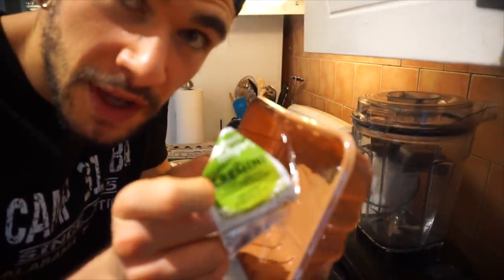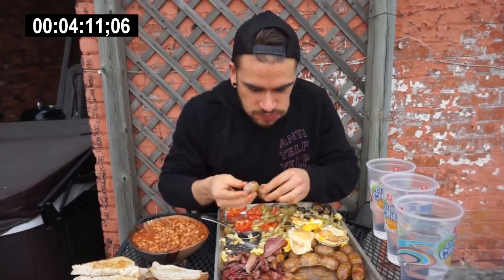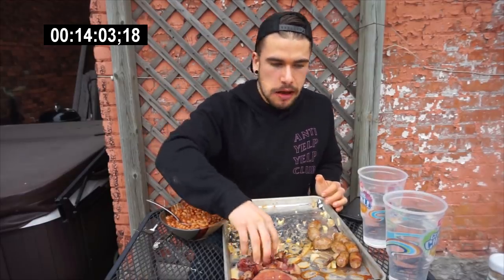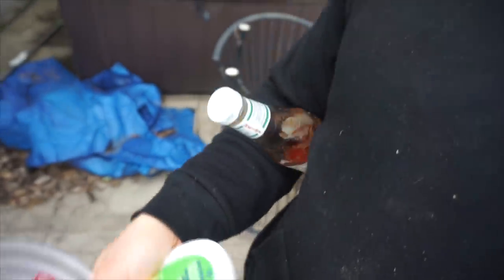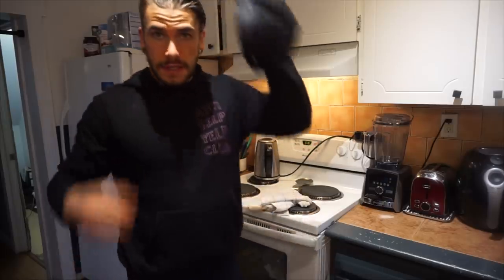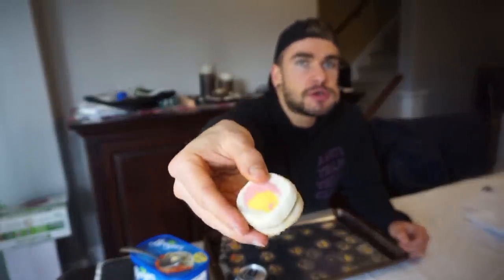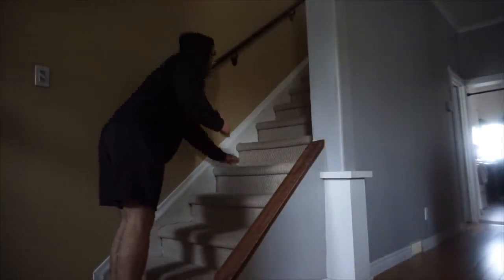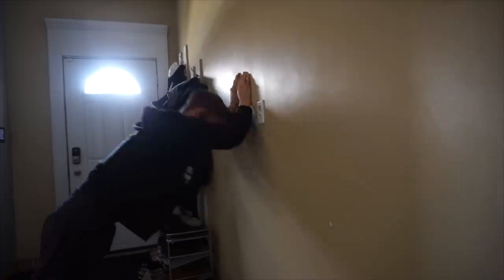Massive 10,000 Calorie English Breakfast Challenge! 13.5LB (6.2KG) + HOME WORKOUT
The Ultimate English Breakfast Challenge! This is been over a year in the making. I have been asked multiple times to do such a challenge, and so finally a big english breakfast challenge! And by popular request, I also included what I have been doing at home for a workout.

Send me stuff to eat/review :) :
Joel Hansen